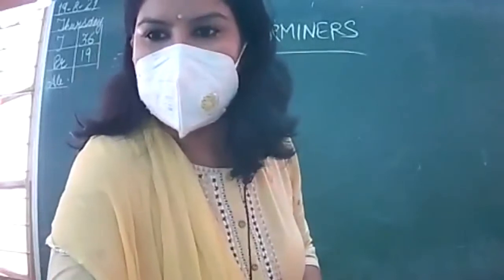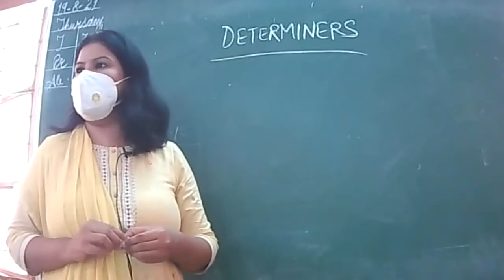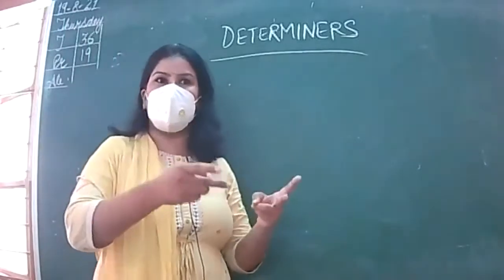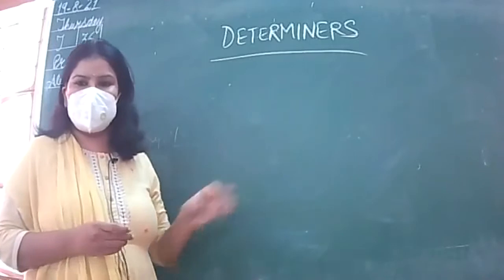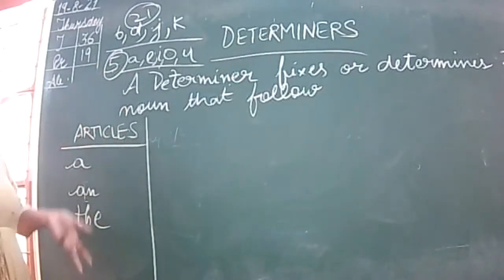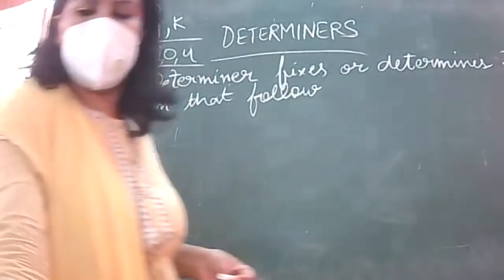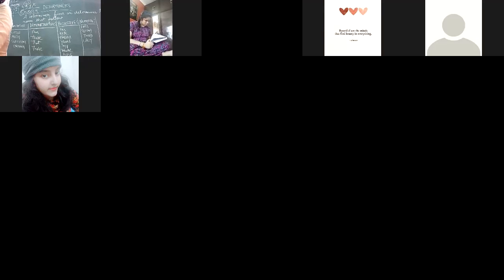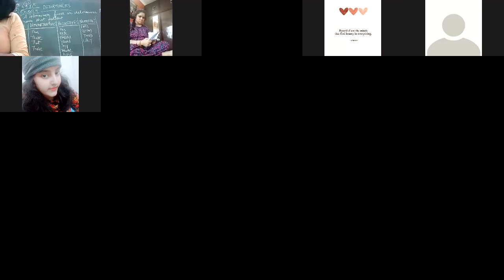19 AUGUST 2021-ENGLISH-XI-B,XI-C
DETERMINERS